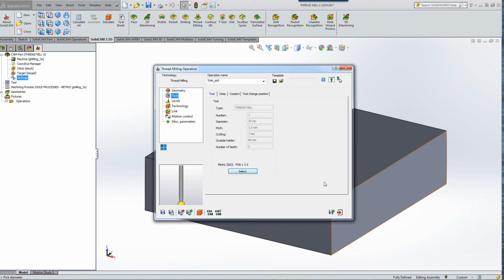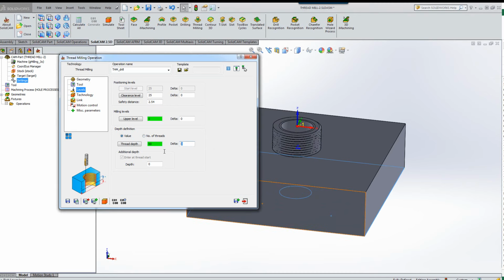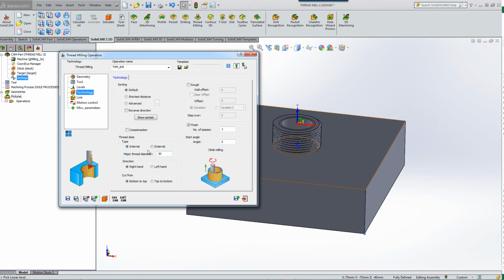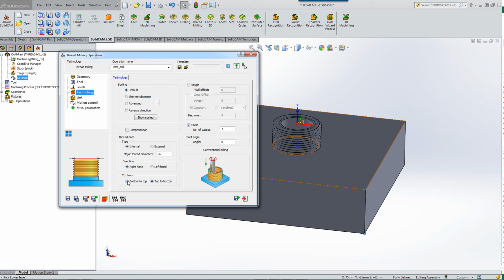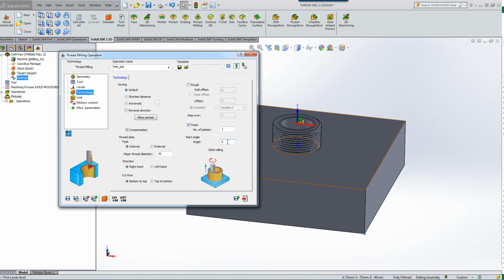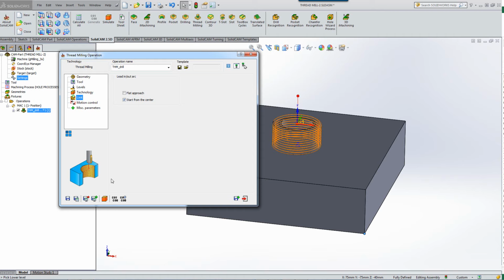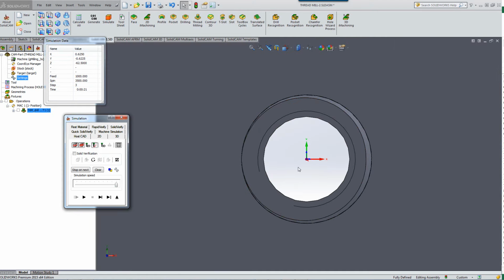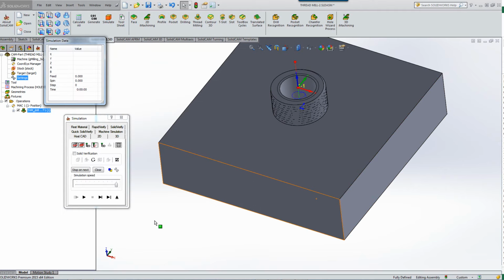Thread Milling: Levels and Technology Part 1